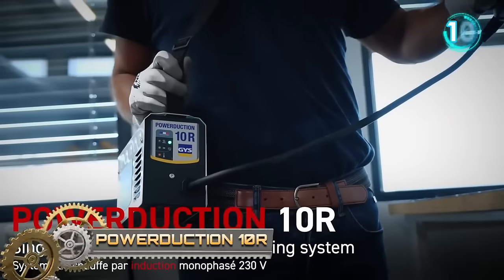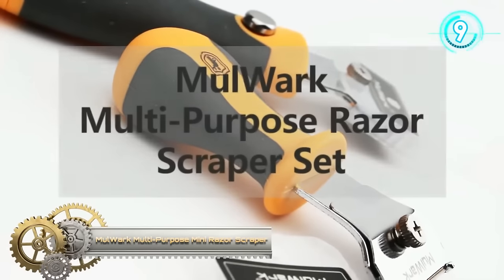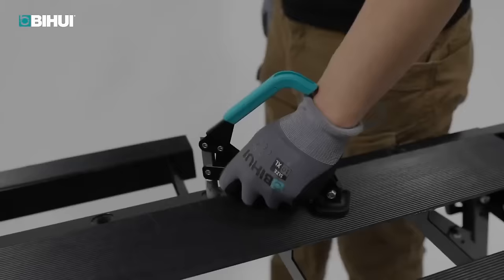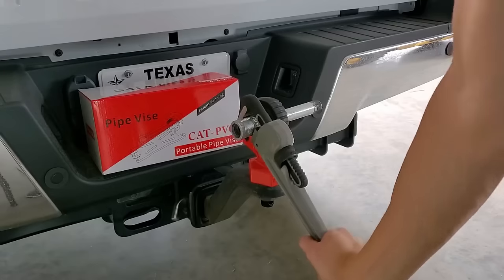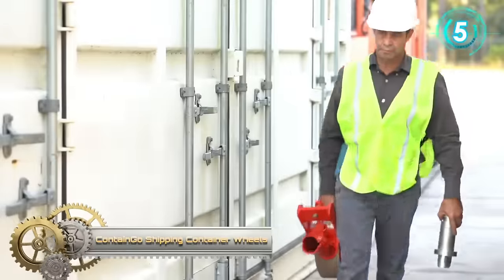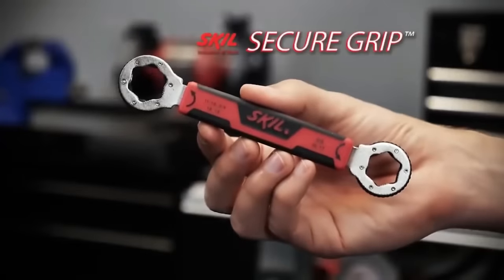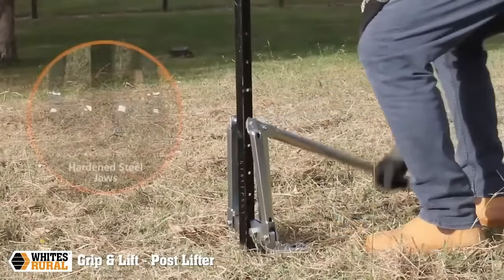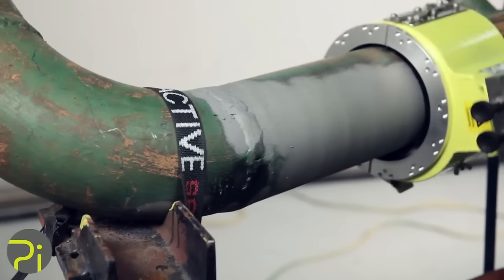These Coolest DIY Tools Will Change How You Work ▶ 101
MulWark Multi-Purpose Mini Razor Scraper Set with Protective Blade Cover and 10pcs Extra Blades Cleaning Tool for Scraping Labels, Decals, Stickers, Caulk, Paint from Glass, Stovetop, Subfloor-2 Pack

SKIL Secure Grip Self-Tightening Box Wrench Set

PiCo Pipe™ - a dust free pipe blasting tool by PINOVO